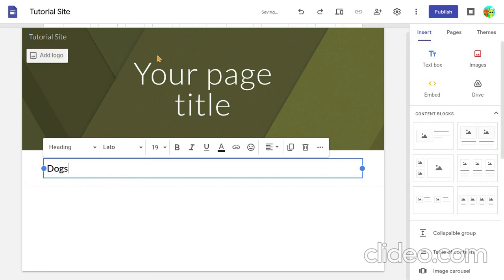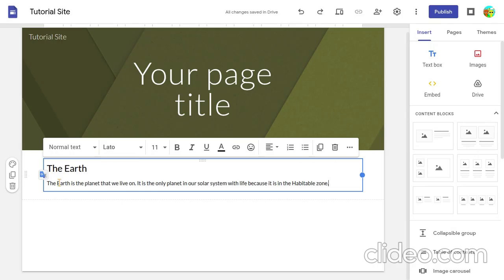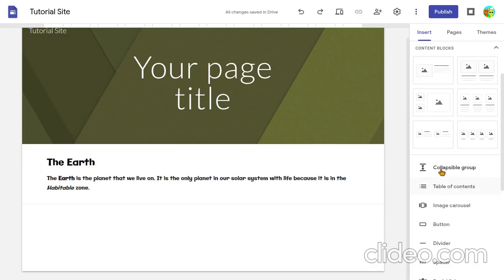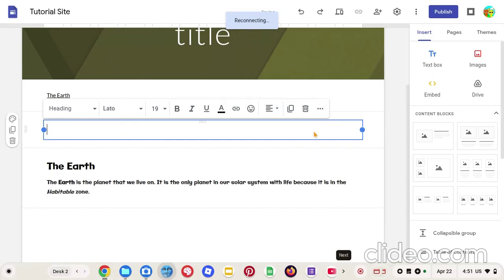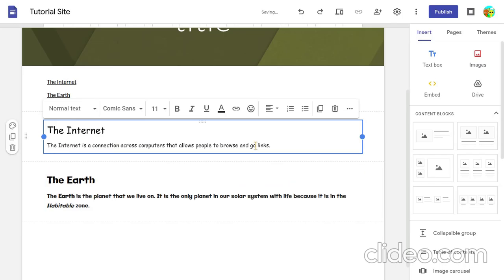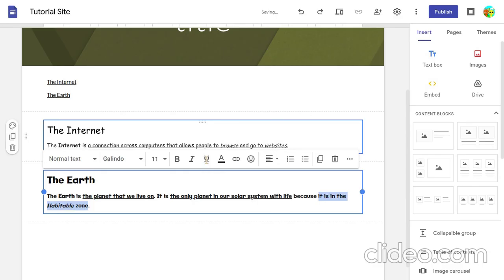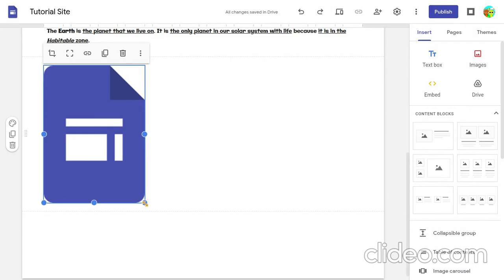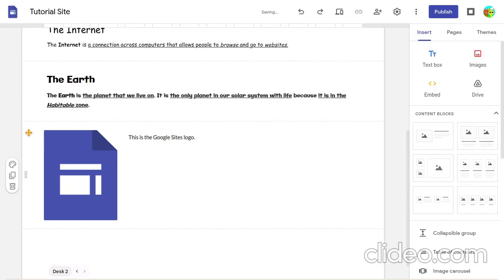Google Sites Tutorial | Day 2: Text and Images